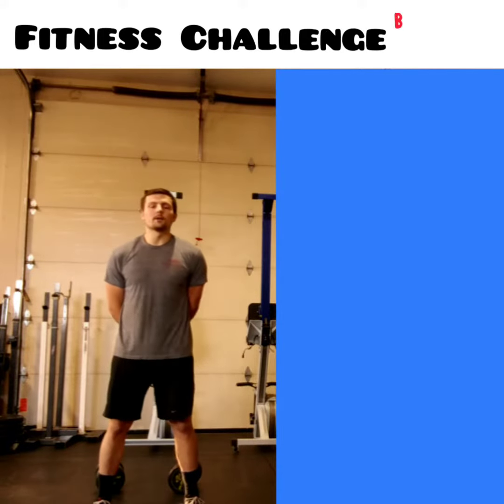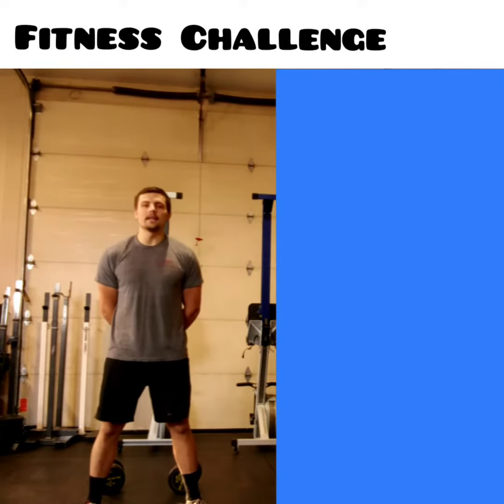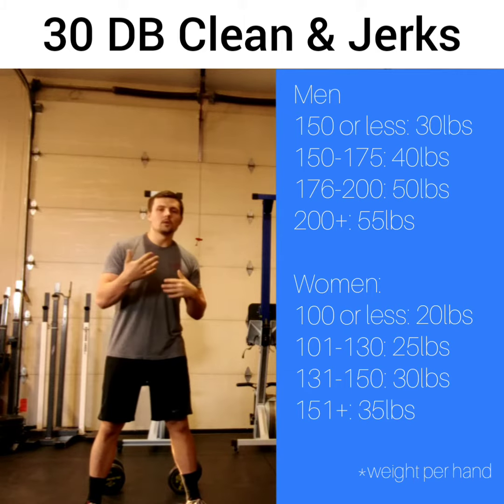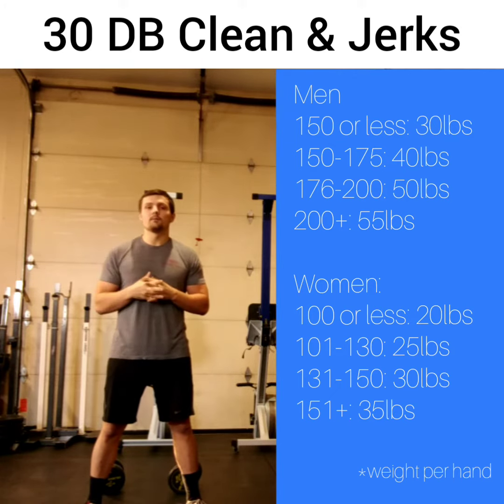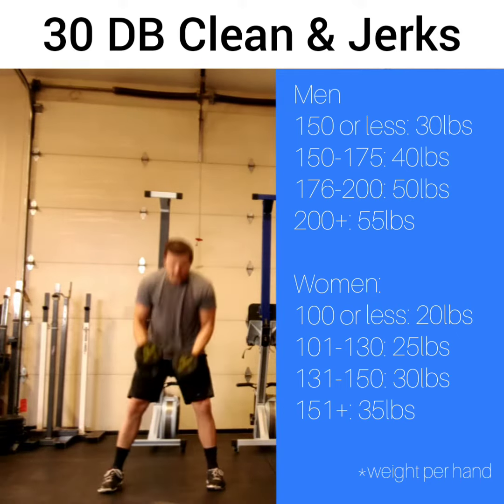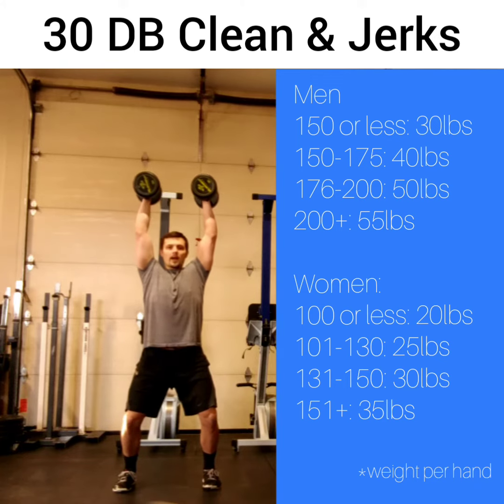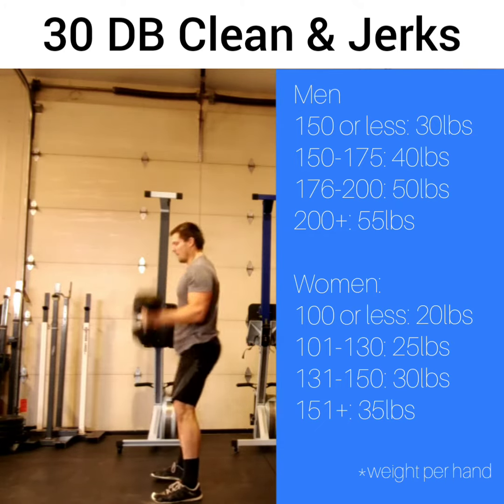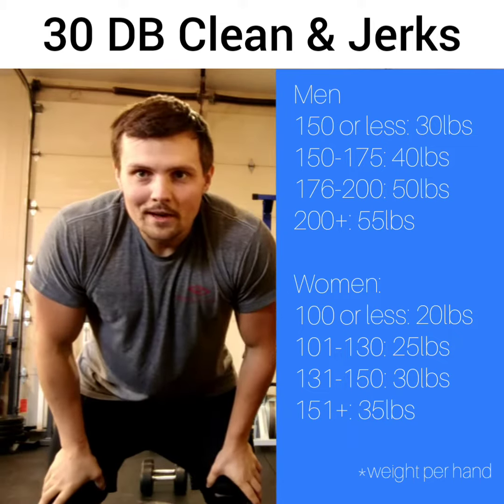Between The Bumpers Fitness Challenge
Monthly BTB Fitness Challenge!